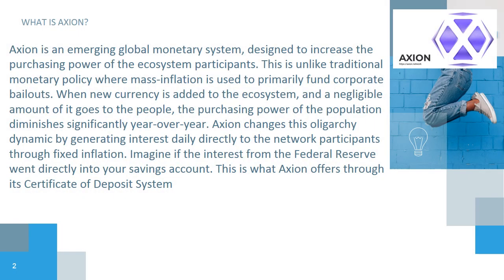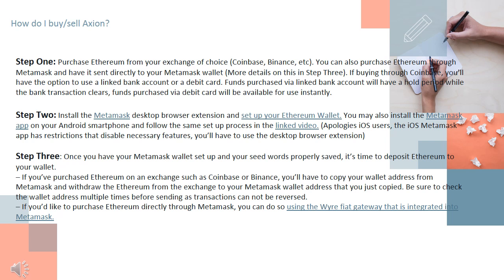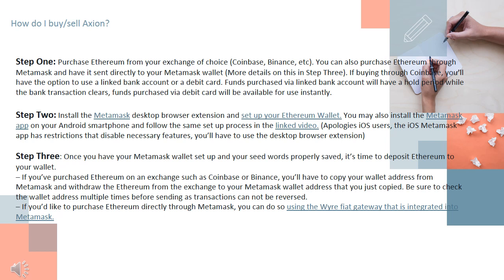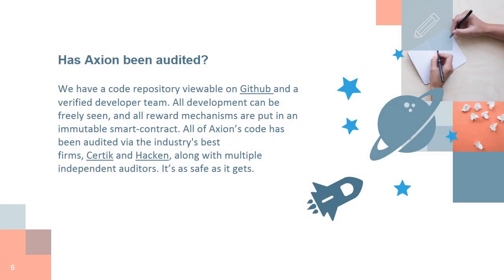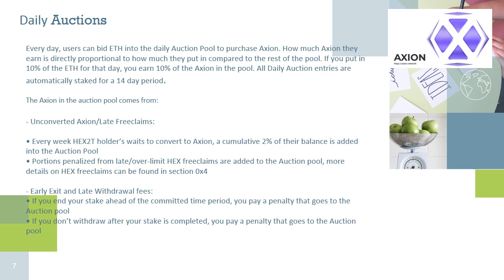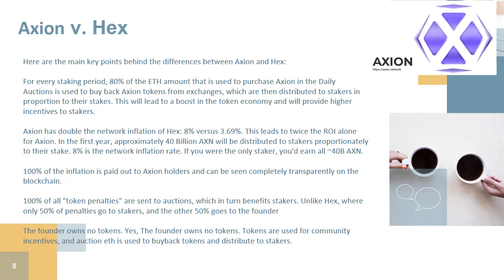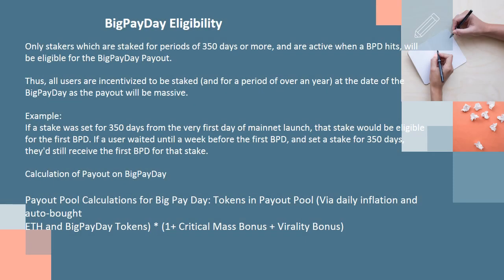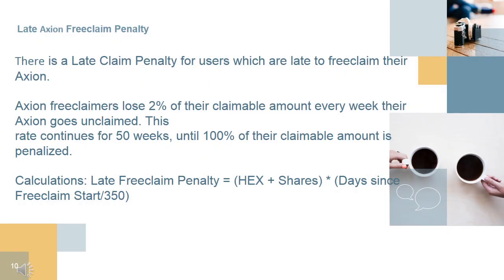Update on Axion Network AXN Token Hex2T Hex RocketPool RPL Ethereum ETH Defi Staking Platforms